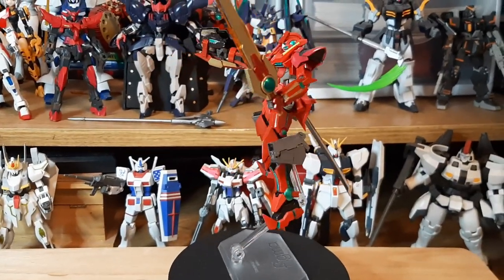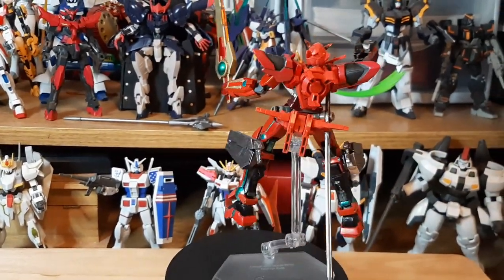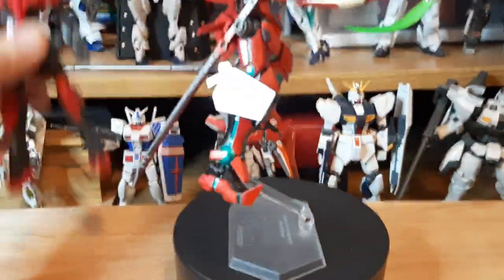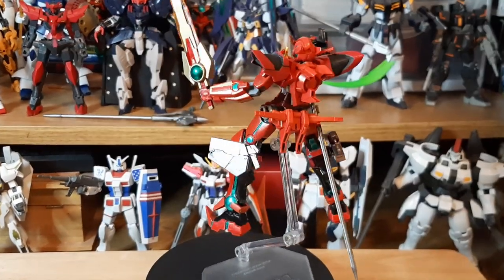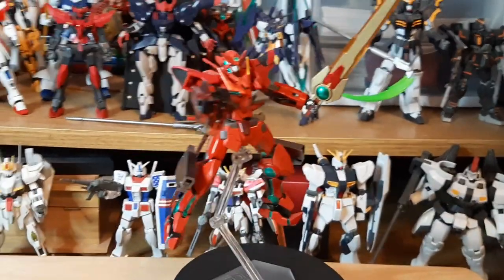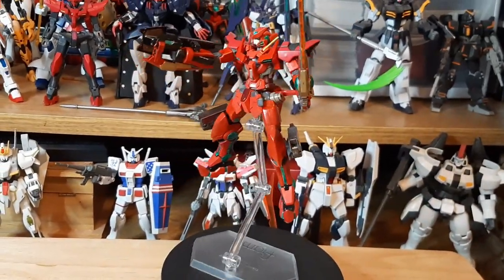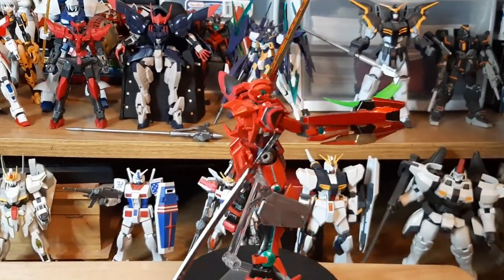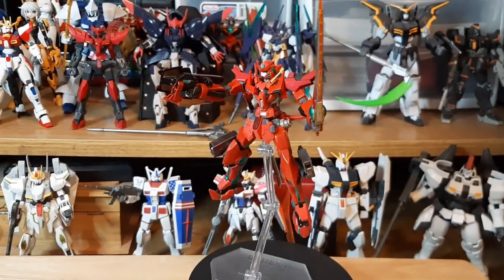CUSTOM BUILD REVIEW INTRO - CUSTOM BUILD - ASTRAEA IGNIUS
This is going to be a new series that am gonna do that will be about my custom builds that I've built, modded, and painted, some works in progress  and some of the process